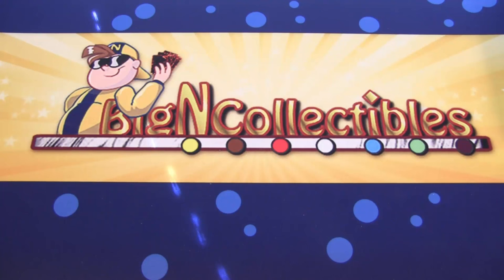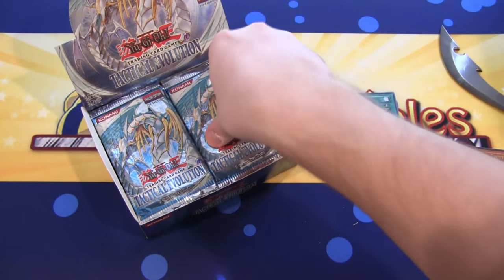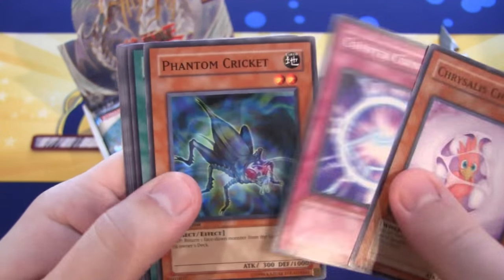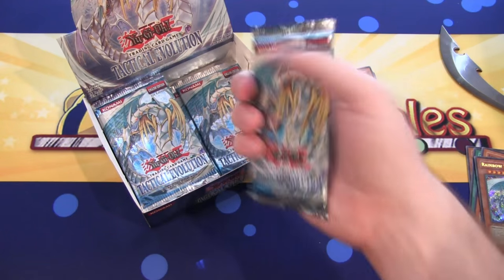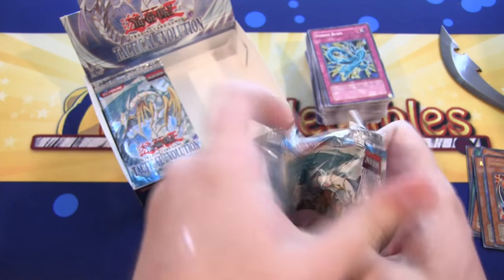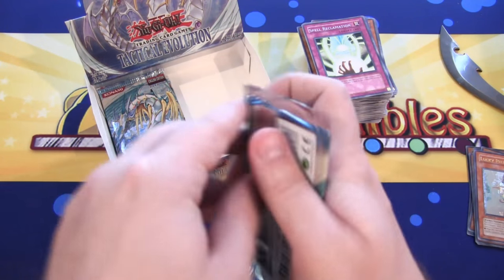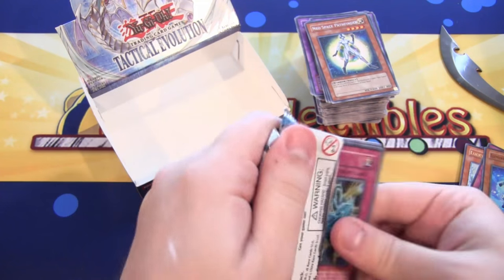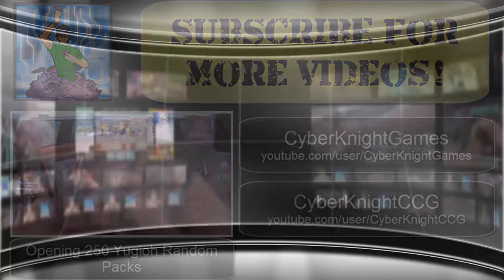Yugioh GX Tactical Evolution 1st Edition Unboxing (24 Packs)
Here is my Yugioh Tactical Evolution 1st Edition Unboxing (24 Packs). What other openings do you guys want to see in the future?  I hope you all enjoy the video!